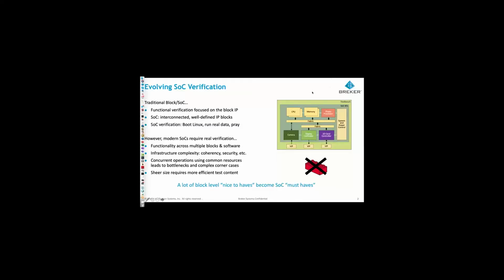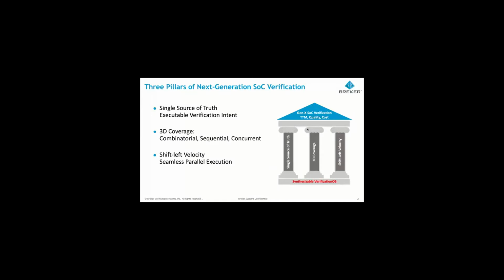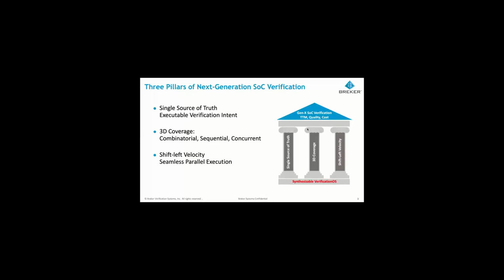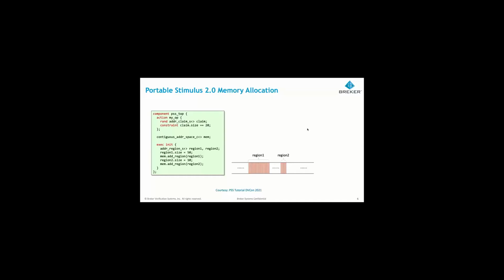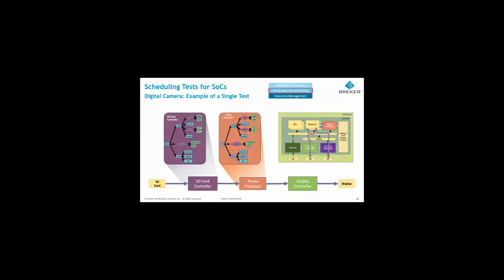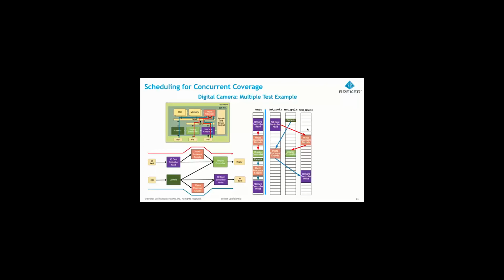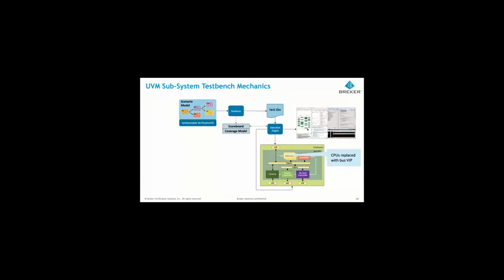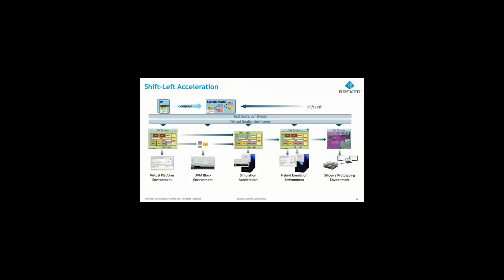Leveraging a Synthesizable VerificationOS for bug-free SoCs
Speaker: David Kelf, CMO - Breker Systems
Recorded at: DVClub Europe Conference 2021
Date: 23rd Feb 2021